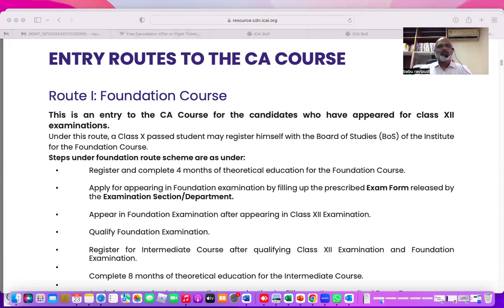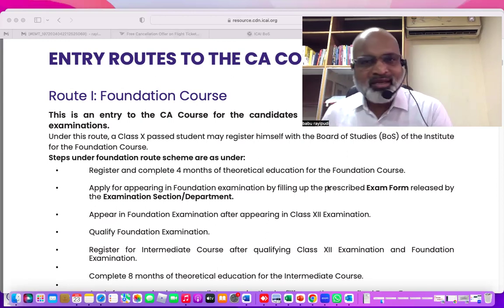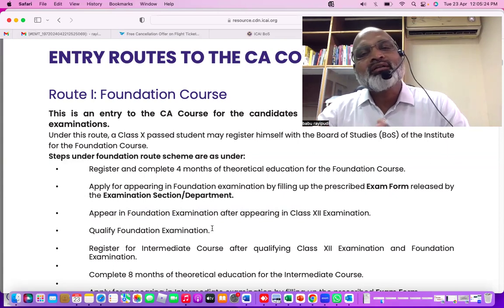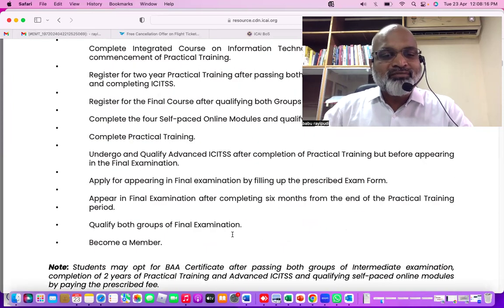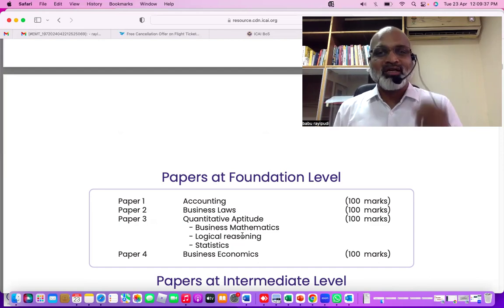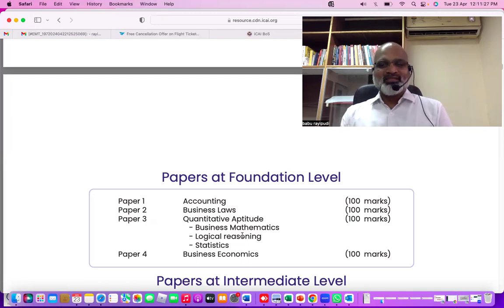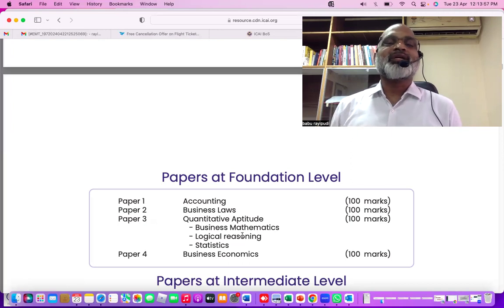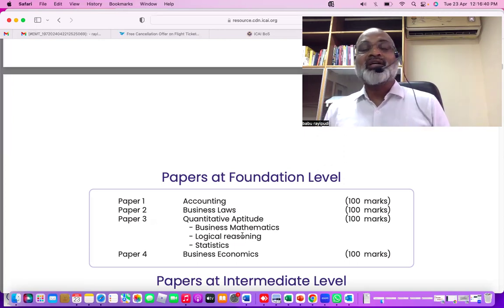CA Foundation subjects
Know subjects before you start CA foundation course